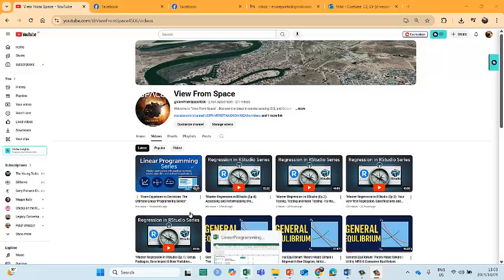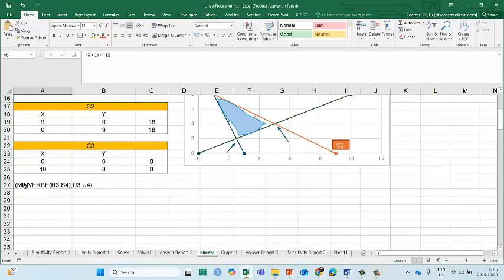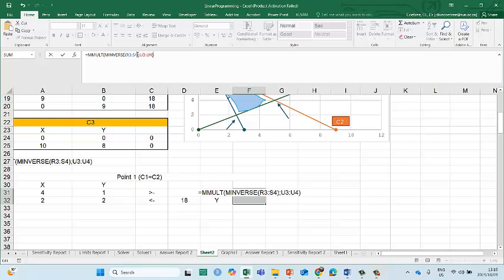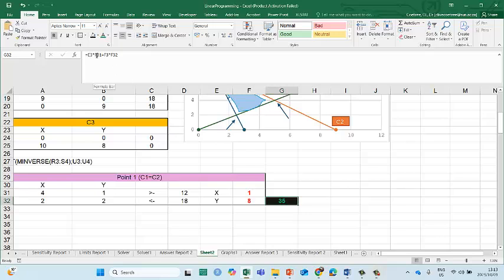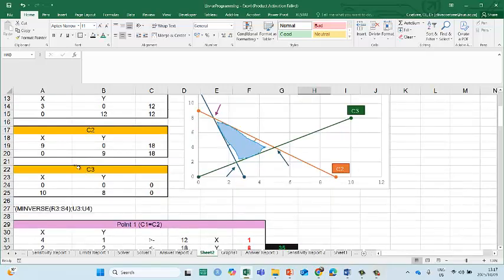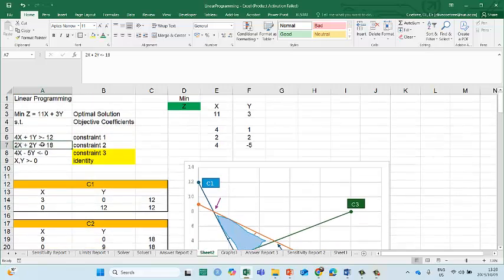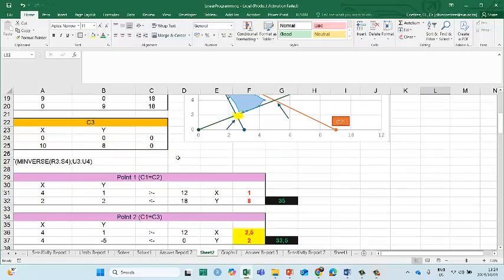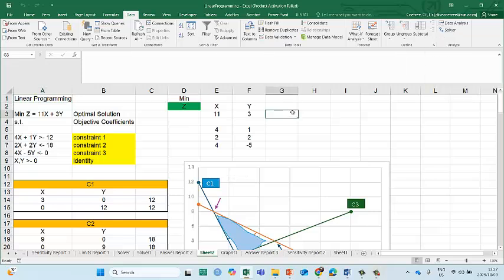💡 “From Equations to Decisions (Ep:2): The Ultimate Linear Programming Series”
Welcome to the Linear Programming Series — where complex optimization becomes simple!
Each video walks you through key concepts step-by-step: building objective functions, defining constraints, and solving maximization and minimization problems using graphical and simplex methods.

Perfect for students, analysts, and professionals who want to master decision-making, resource allocation, and problem-solving with confidence.